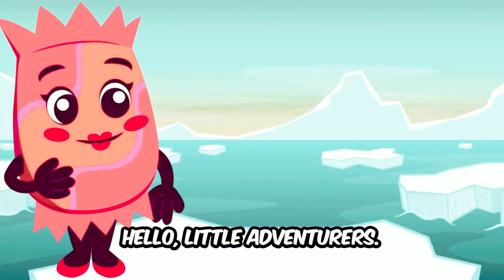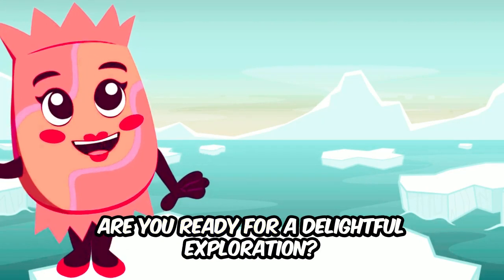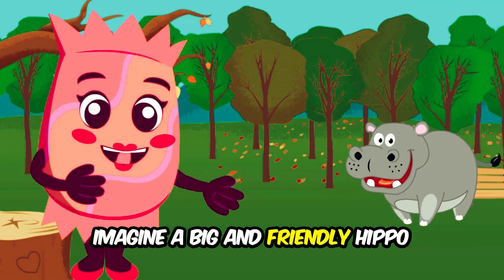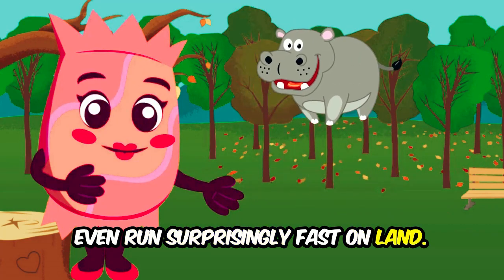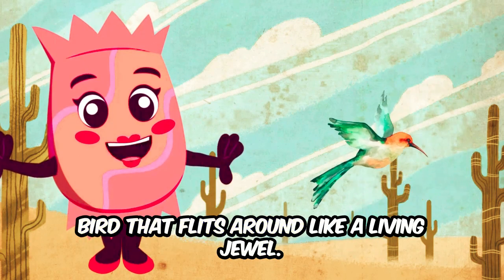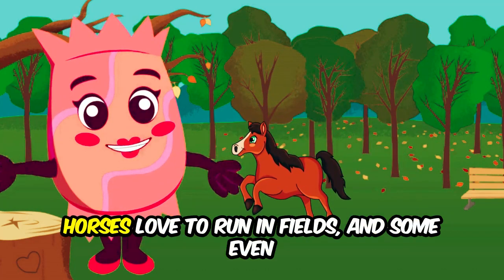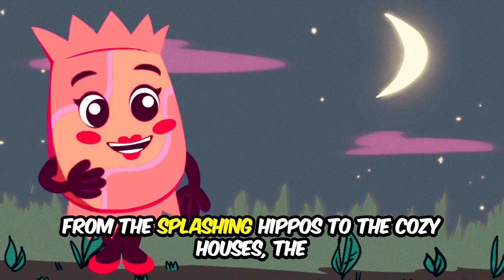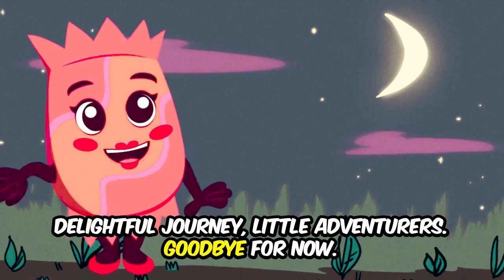Learn 5 Letter With H | ABCD Alphabets for Kids l Youtube Kids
It's the ABC words for kids, a fun and educational way that helps kids learn letters! 🤩 Colorful pictures and adorable animations illustrate the alphabet, while friends Lucas 🦁 and Ruby 🐰 entertain children with the English alphabet flashcards. Children can enjoy, all while learning a to z letters and simple words. 📖 They'll be having so much fun, they won't even realize they're getting an education!

Hippo:

Description: Imagine a big and friendly hippo splashing around in the water. Hippos have thick, gray skin and love to stay cool in rivers and lakes. They wiggle their ears and can even run surprisingly fast on land.
House:

Description: Picture a cozy house where families live. Houses have roofs, doors, and windows, and they come in different shapes and colors. Each house is unique, creating a warm and safe space for people to play and rest.
Helicopter:

Description: Visualize a flying machine called a helicopter with spinning blades on top. Helicopters can go up, down, and even hover in one place. They make a distinctive "whirr" sound as they zip through the sky, providing a thrilling sight.
Horse:

Description: Picture a beautiful horse with a flowing mane and strong legs. Horses love to run in fields, and some even have different colors like brown, black, or white. They can be gentle companions and are often seen in stories and fairy tales.

Hummingbird:
Description: Envision a tiny and colorful hummingbird, a delightful bird that flits around like a living jewel. Hummingbirds have iridescent feathers that shimmer in the sunlight. With their rapid wing beats, they can hover in mid-air and sip nectar from flowers with their long, slender beaks. These tiny wonders bring a burst of joy to gardens with their vibrant presence.